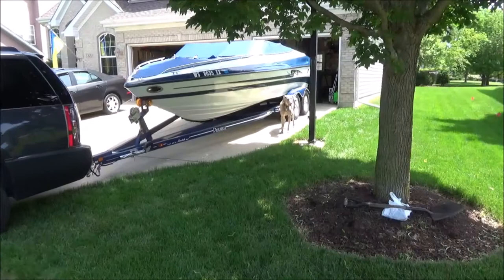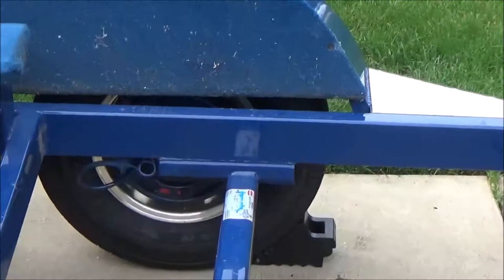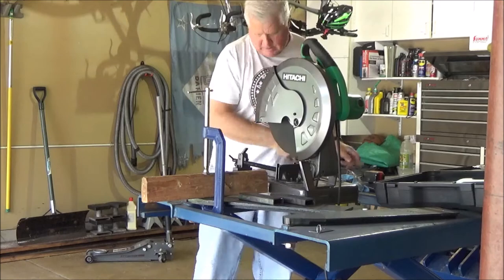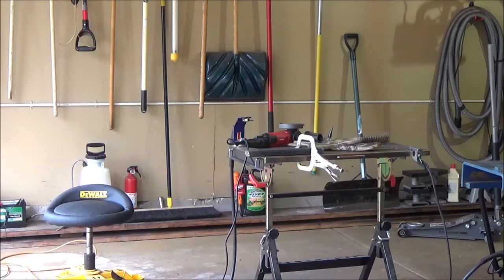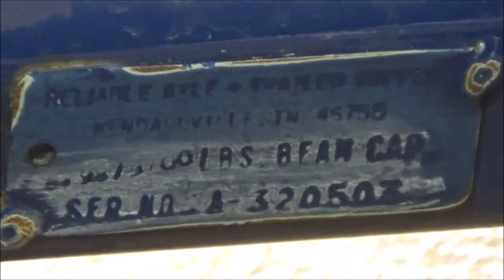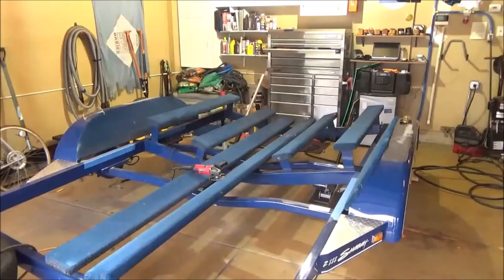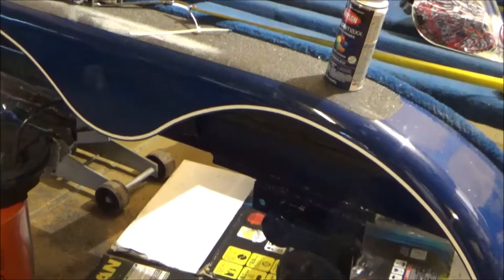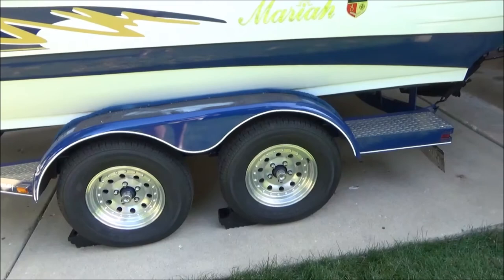Prestige Boat Trailer Torsion Axles Problems (with Reliable Axle 3,700 lbs axles)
In this video I review a problem where my 23.5 yr old Prestige boat trailer has the inner top of the tires rubbing the inner fender.  The old tires had rub damage.  The problem needs to be remedied before the new tires are ruined.  Prestige, Reliable Axle, Torsion Axle.